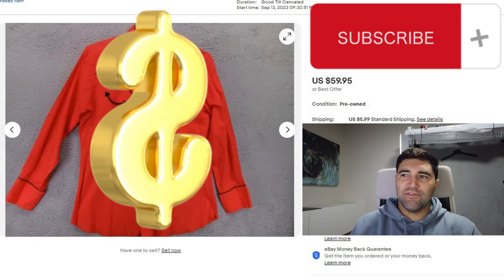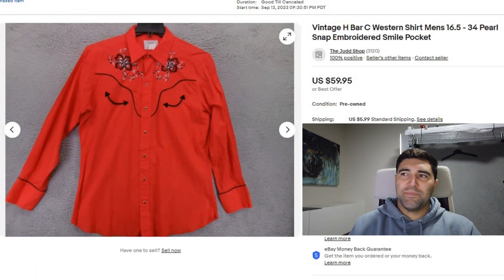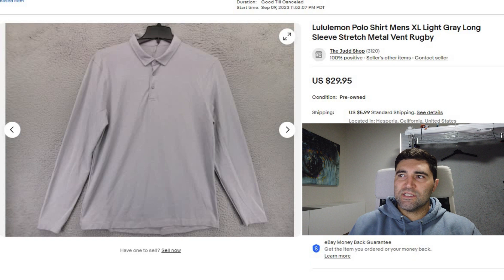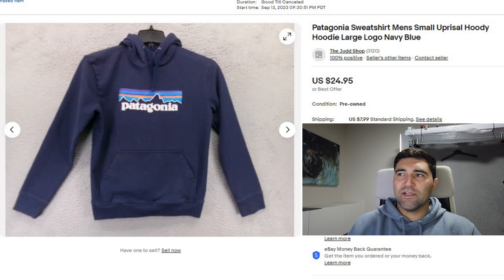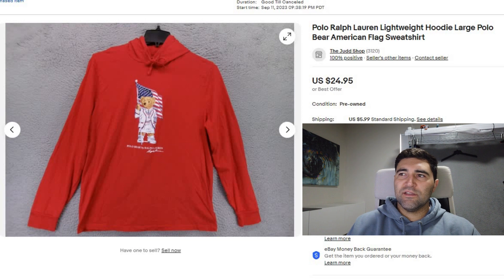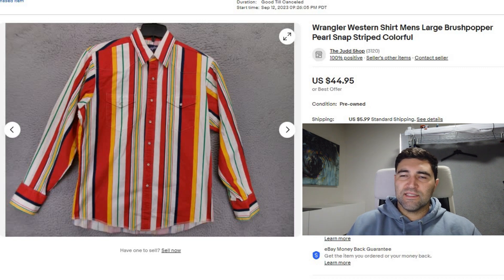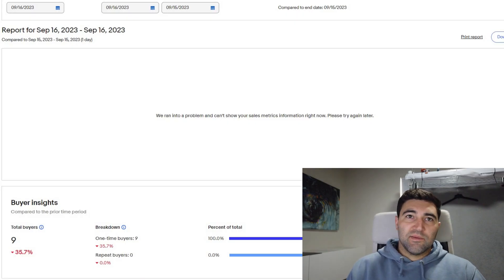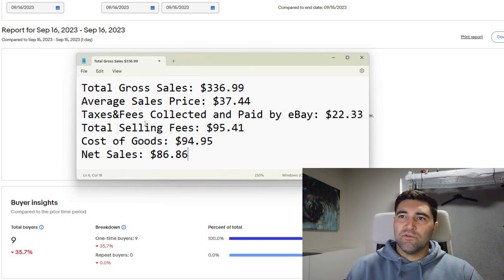Is $37 Per Item a High Average Sales Price for eBay? (What Sold - Day 16)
Day 16 of the What Sold series. 9 items for $336.